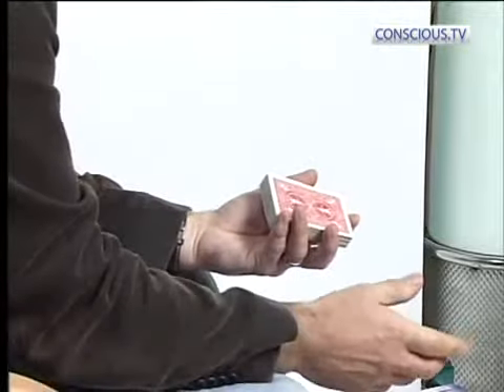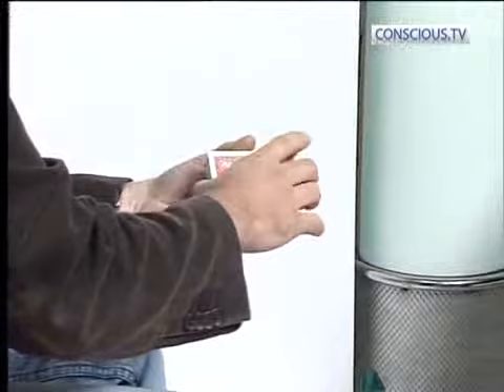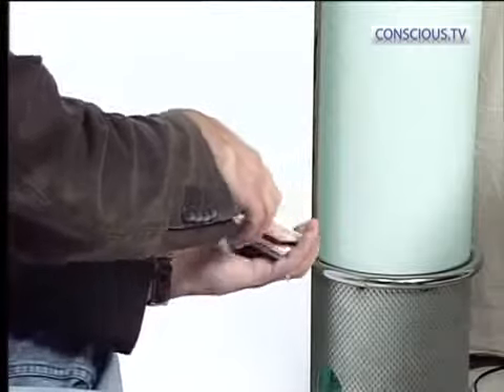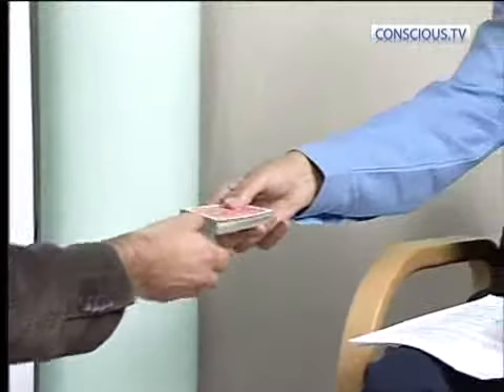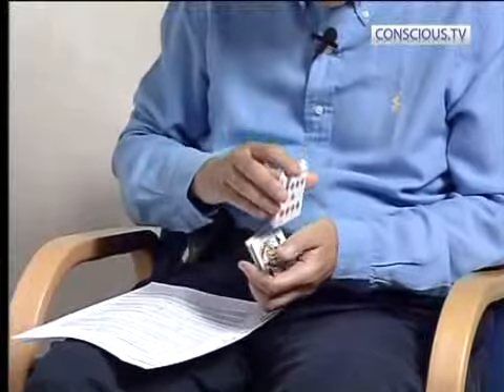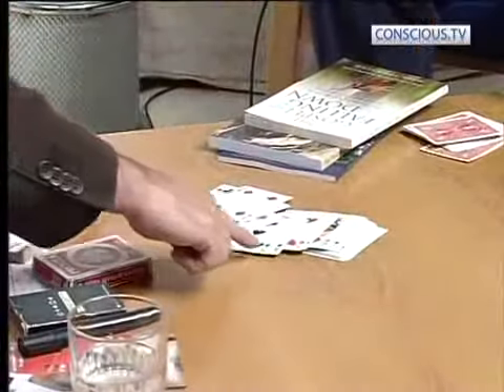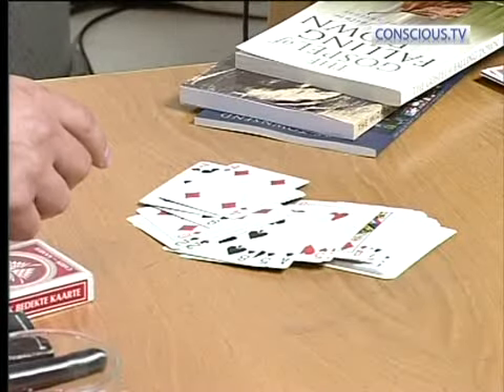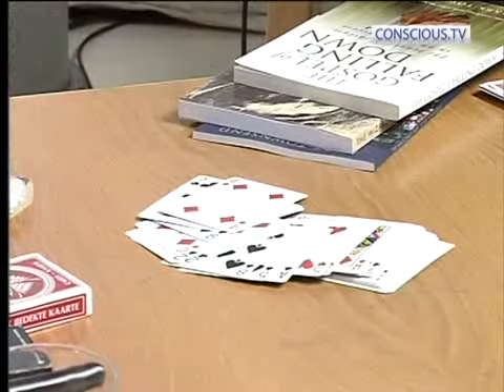Mark Townsend 2 - 'The Gospel Of Falling Down' - Interview by Iain McNay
Mark Townsend - 'The Gospel Of Falling Down' - Interview by Iain McNay

Mark always loved magic. He dabbled in Eastern religions and then aged 18 he started attending a Pentecostal Church. It gave him a sense of the supernatural and the mysterious. If there is a God, it said, then he is here and now. But he also found it constricting. After three years, he went on a trip to Israel, almost to escape, returned transformed and decided that the Church of England was where he should be. Three years later he was ordained in Ludlow, Shropshire and quickly discovered that there was a place for magic in his new job. Magical effects had a power that words didn't have and a symbolism in themselves. He used magic as a bridge builder to get to know the community. He wrote "The Gospel of Falling Down" which was about how we can find our magic through our failures and brokenness rather than through our successes. In 2008 he left the church and is now offering himself for retreats. He has since written two more books, "The Wizard's Gift" and "The Magician's Tale". In this interview he talks about his life, the ups and downs, and also finds time to do some fascinating magic.